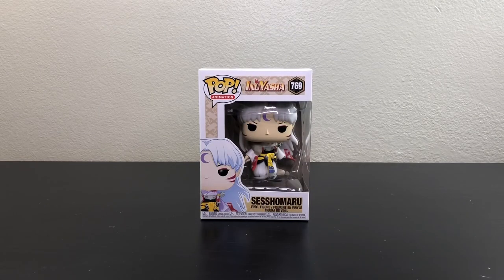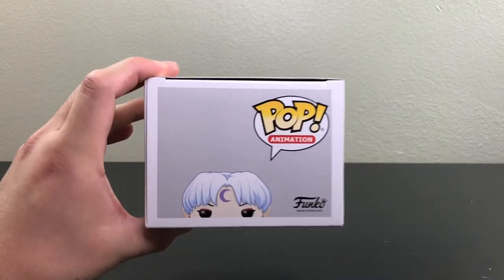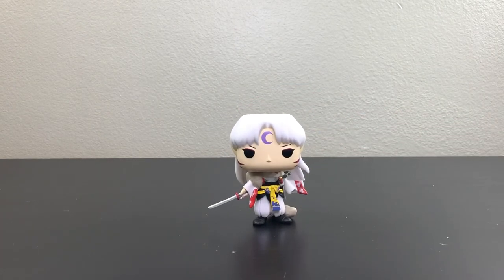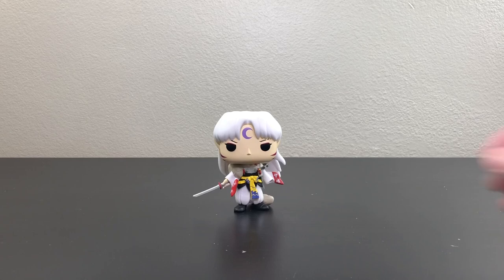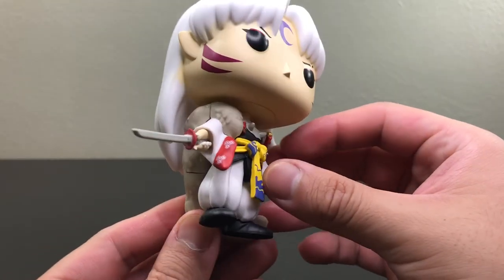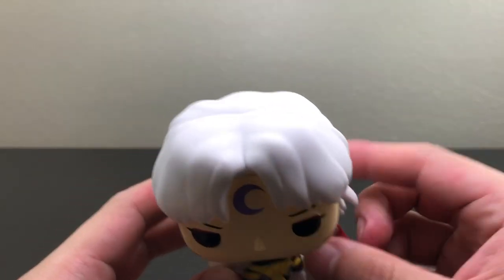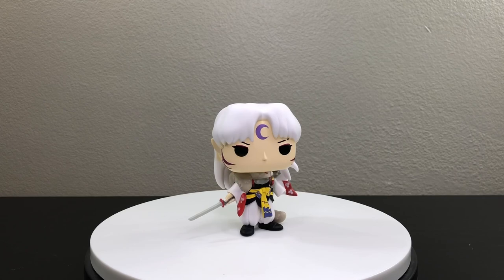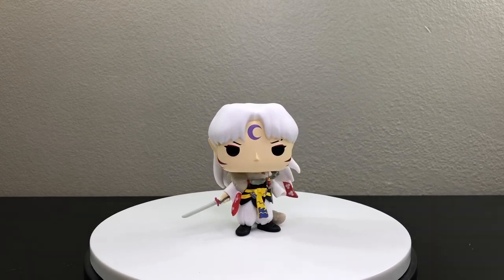Inuyasha - Lord Sesshomaru Funko Pop Unboxing & Review